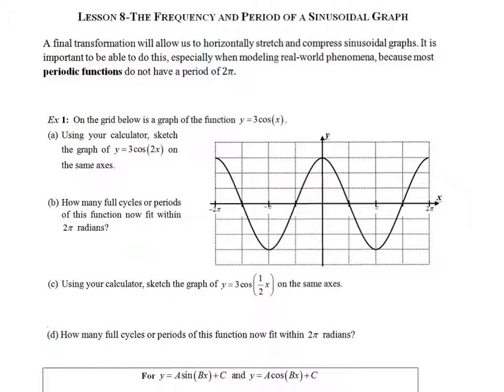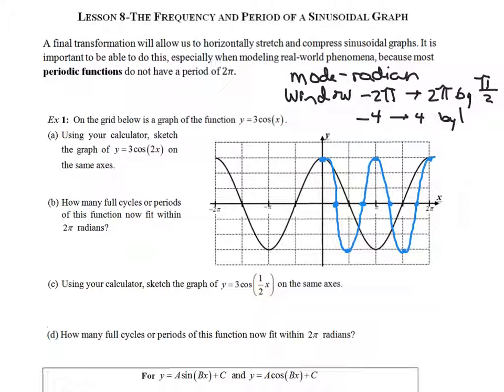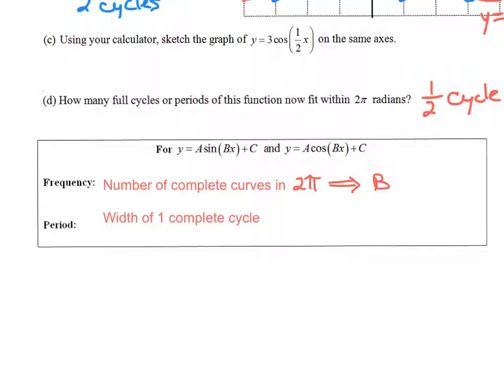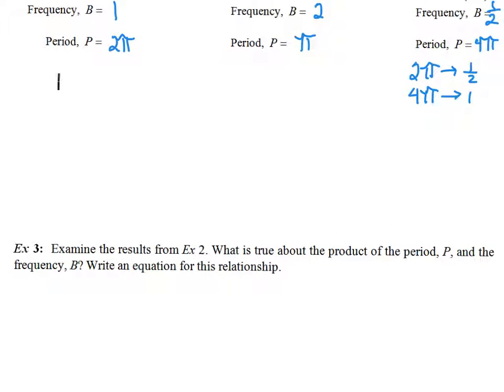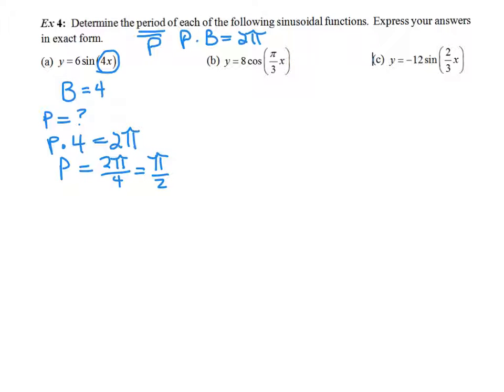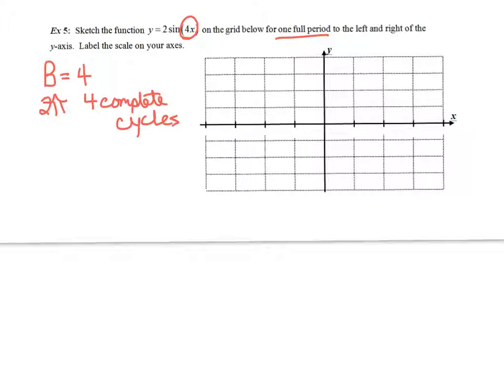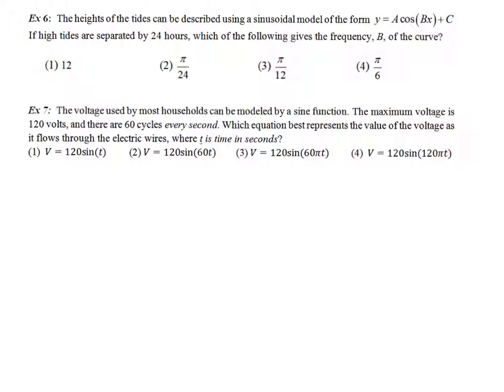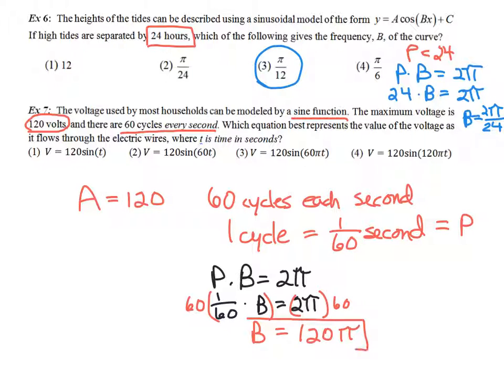A2 CC Unit 11 Lesson 8 Frequency and period